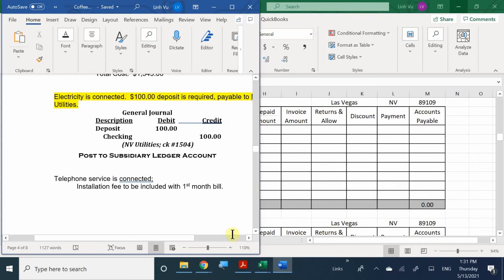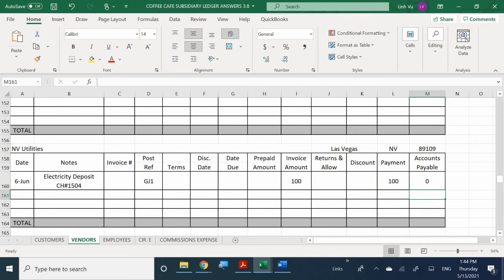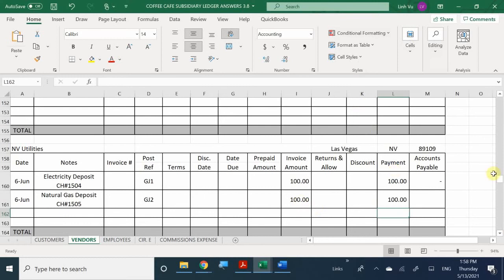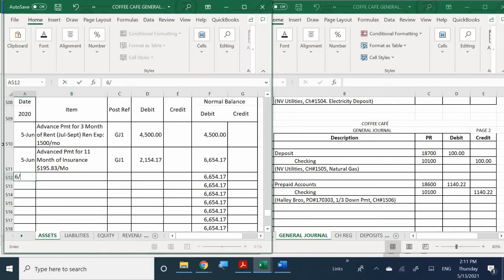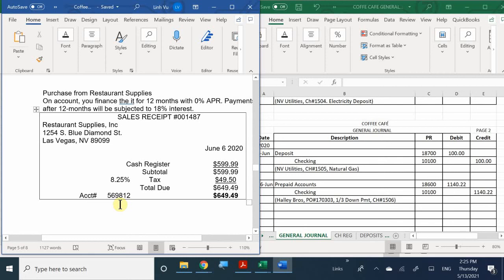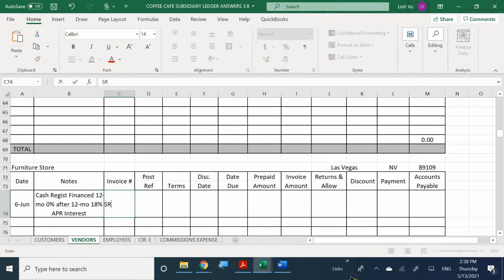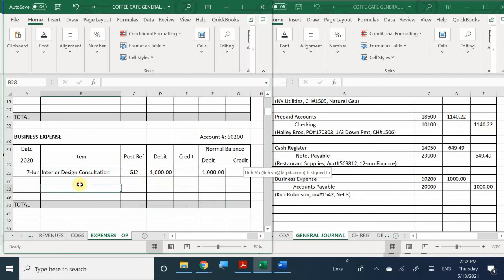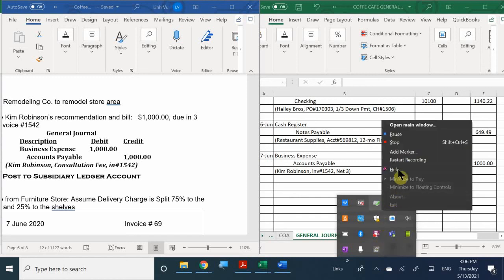PM ACCE 3.8 COFFEE CAFE W1 P4